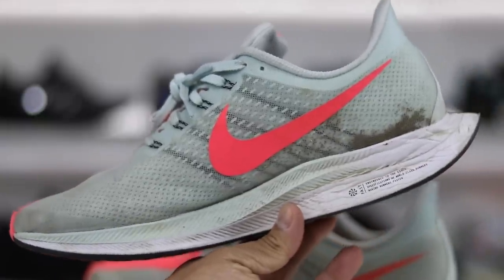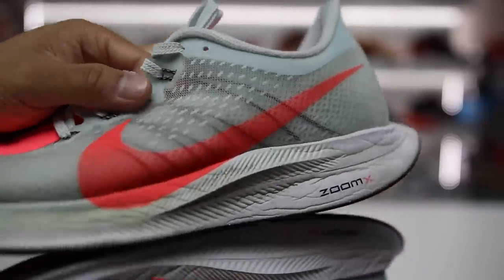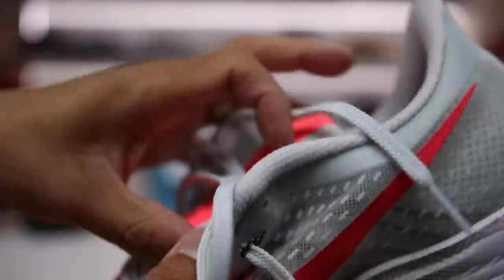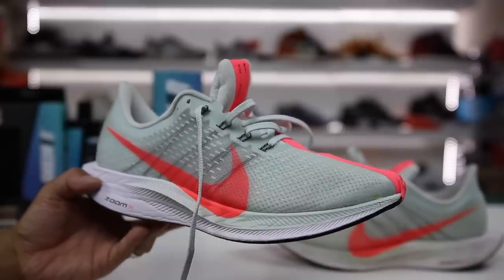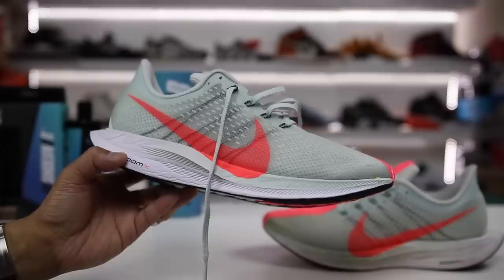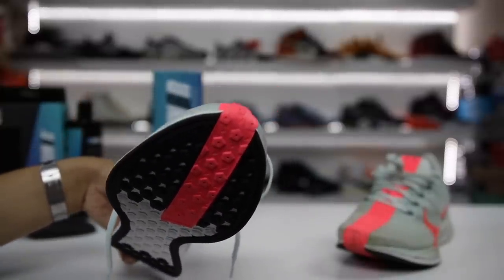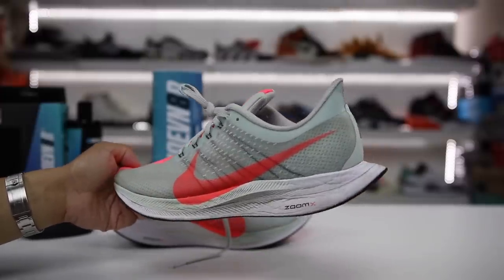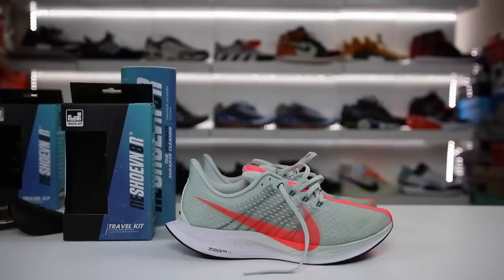1 MONTH AFTER WEARING ZOOM PEGASUS 35 TURBO PROS & CONS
Black pair now $89! Nike Pegasus 35 Turbo w ZOOM X and REACT! use code GET25OFF

reshoevn8r giveway! TO ENTER
2- Leave any comment!
3- hashtag

After Wearing 1 Month: Nike Pegasus Turbo Pros and Cons
I have worn these Nikes day in and out for a month, and its one of the few shoes that I really looked forward to wearing when I threw them on each day. Does it live up to the hype? is this shoe worth your $180? find out in this video

Before we get into the pros and cons here is a brief overview of the Nike ZoomX Pegasus Turbo.

TURBOCHARGED RESPONSE
The Nike Zoom Pegasus Turbo is the Pegasus you know and love with major upgrades for speed. The feather-light upper looks as fast as it feels, while the revolutionary Nike ZoomX foam that was designed for elite Nike runners during the Breaking 2 attempt brings record-breaking speed and responsiveness to your daily training runs.

Ultimate Response
Nike worked with elite marathoners in Kenya to develop the Nike ZoomX foam, which delivers Nike's greatest energy return yet. It sits directly under your foot for a heightened response as you hit your stride.

Secure Fit
Flywire cables provides a system of incredibly strong cables that work together with the laces to wrap your midfoot and arch for snug, adjustable support.

Lightweight Comfort
The translucent upper material is designed to look like it’s moving while standing still, and it’s incredibly lightweight. The heel collar tapers away from your Achilles for long-distance comfort.

More Details
Beveled heel and rubber outsole strip help you land in a good position and transition smoothly
Raised rubber sections on the bottom of the shoe provide traction
Weight: 8.4 ounces (men's size 10)
Offset: 10mm
Shown: Barely Grey/Black/White/Hot Punch
Style: AJ4114-060

Pros
Best overall feeling on feet from any Nike
amazing cushion
racing stripe design
overall style
Easy on, easy off!
Detached tongue

Cons
misleading branding of ZoomX where React is
Double Mesh makes cleaning really tough.
promoted as the most responsive Nike, dont feel that on feet IMO.
Snug fit
non-strech upper
traction is lacking
wrinkles
Price of $180 is high still.

My Score
Nike ZoomX Pegasus Turbo
Fit TTS but is not loose, can go up .5
Cushioning  5
Responsiveness (not as responsive as i thought)  4
Upper Material Fit (very thin, tight)  3
Weight 8.4 oz  5
Breath-ability  4
Durability (more durable than expected)  3.5
Stability (better stability than expected)  3.5
Traction  4
Style  5
Value? ($180  5
Total  43

Final thoughts: One of my favorite Nikes I have ever tried on!! extremely comfortable and I enjoyed wearing these day in and out for a month! Definitely recommend for casual wear, and by the sounds of it performance is excellent as well.  The durability us better than expected.